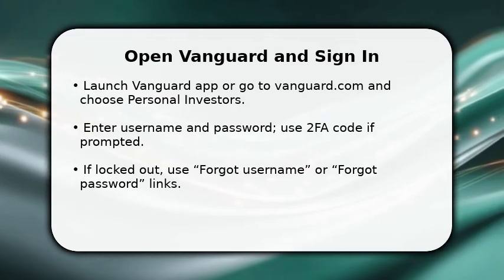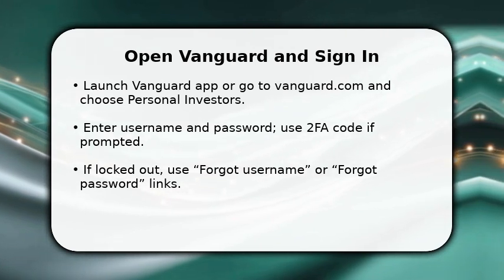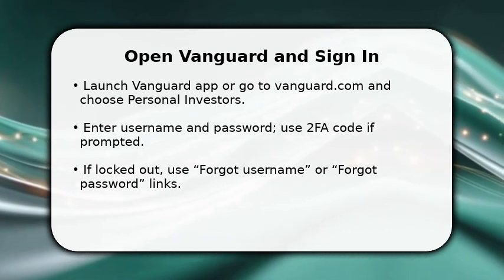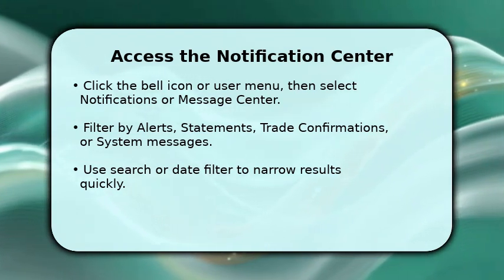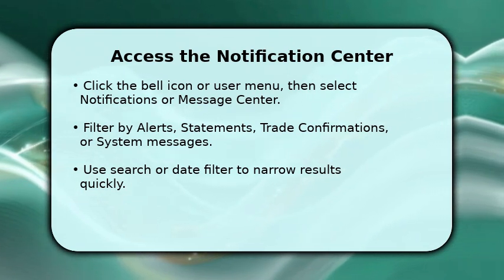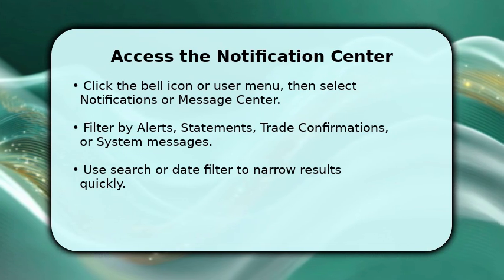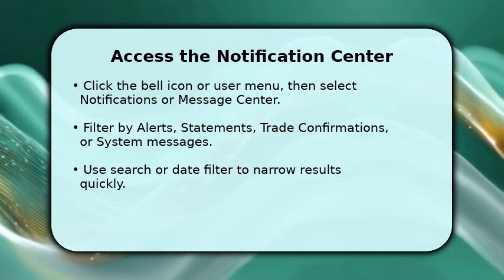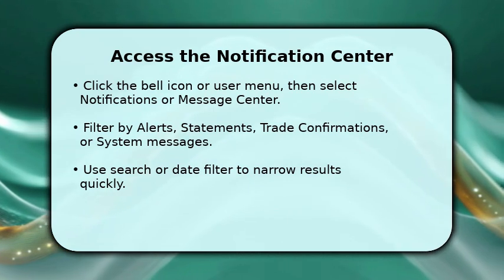How to See the Vanguard Notification Center (updated)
How to See the Vanguard Notification Center (updated) | 🔒 Surfshark VPN Deal — Stay private and secure. $1.99/mo + 3 Months Free ▸

Discover the latest features and updates in your Vanguard notification center. This video tutorial guides you through accessing new alerts, customizing notifications for better financial management, and ensuring timely awaren extraneous information not directly related to viewing or updating the vanguard notification system.

Vanguard Notification Center, Update Guide, Financial Alerts Customization, Manage Notifications, Investment Account Updates, Notification Settings Vanguard